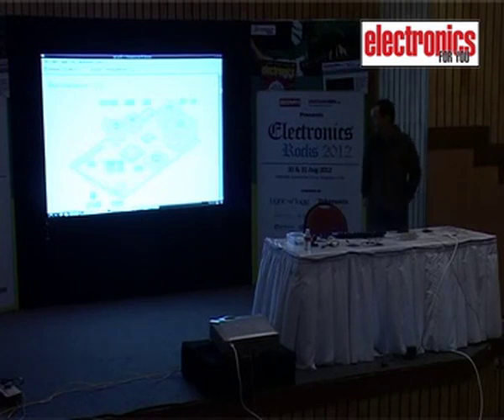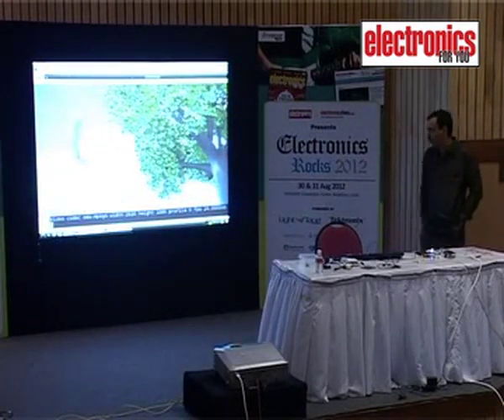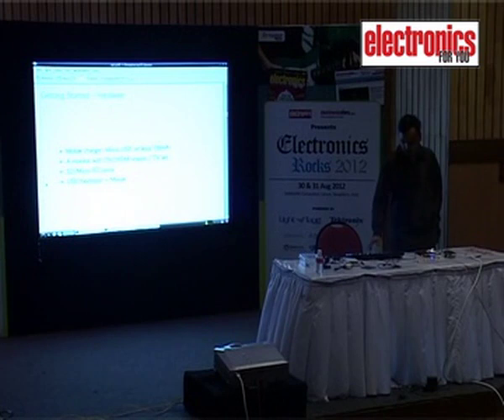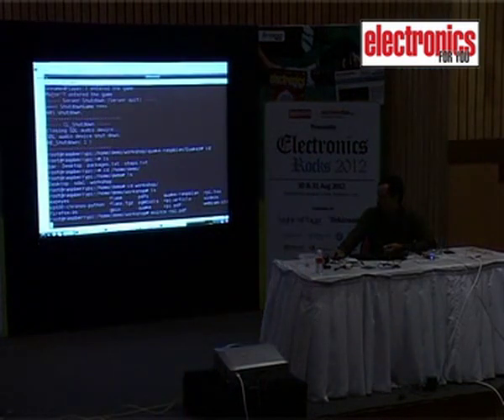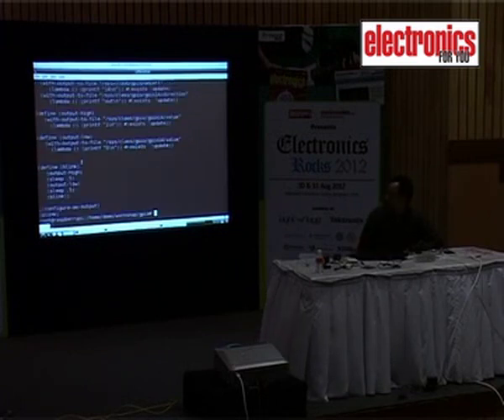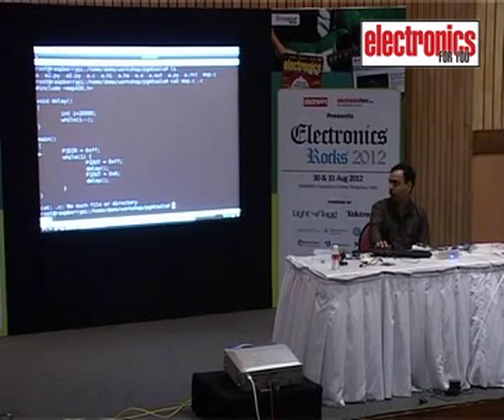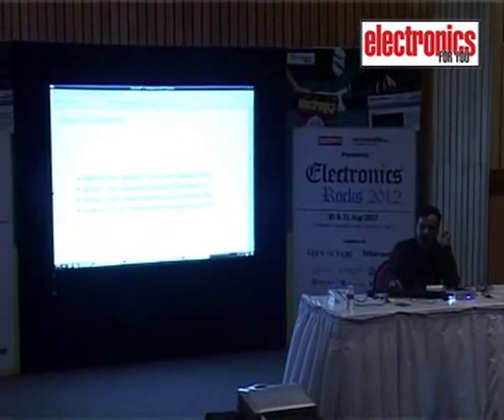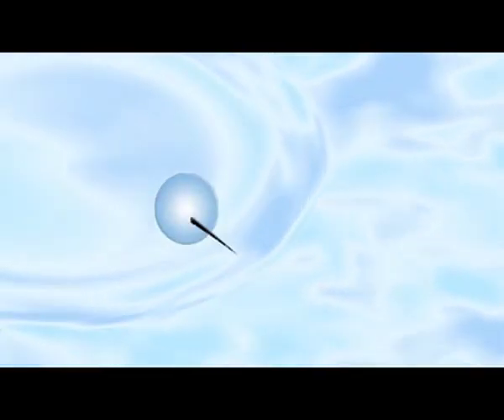Raspberry PI demonstration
Get more exclusive content on electronics including resources, DIY and project ideas